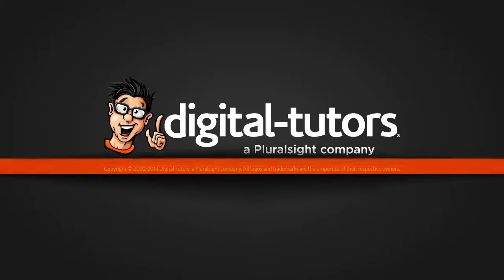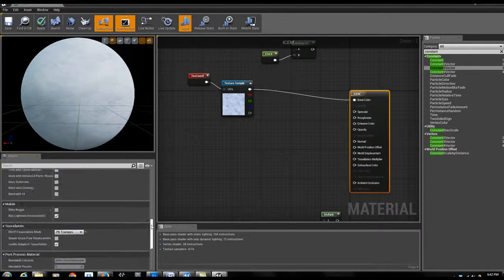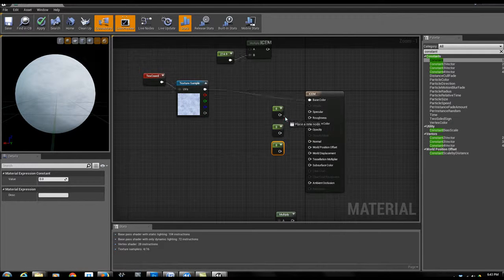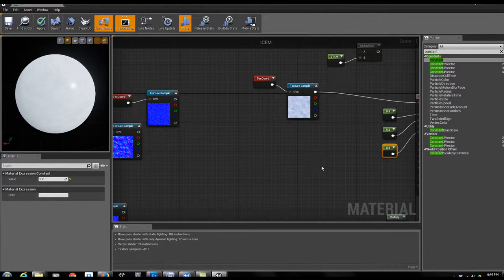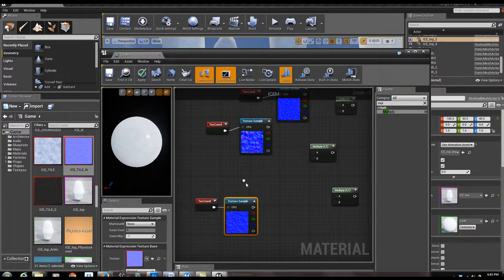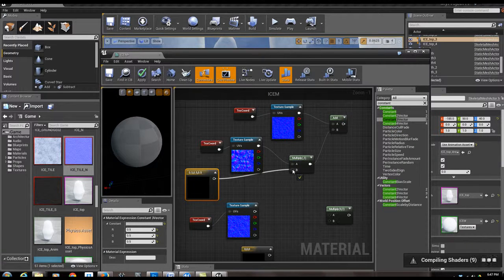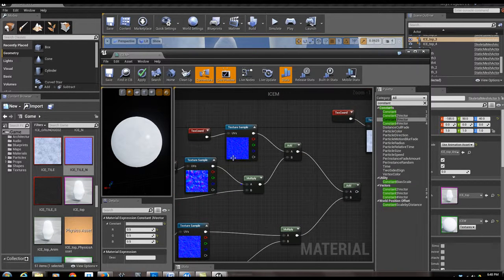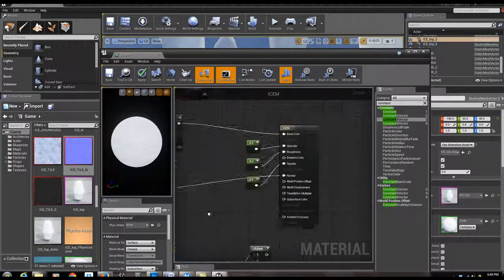Morph Targets - Урок #4